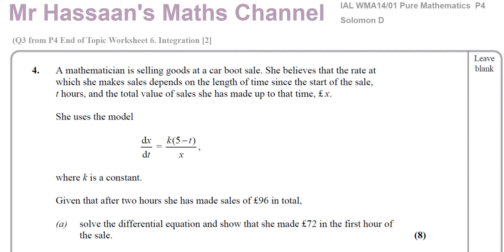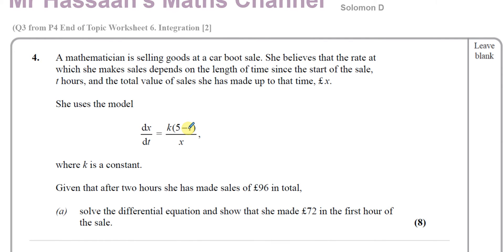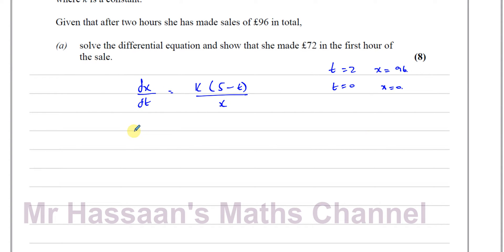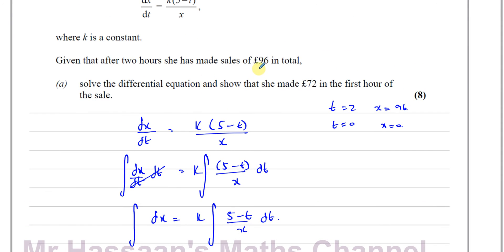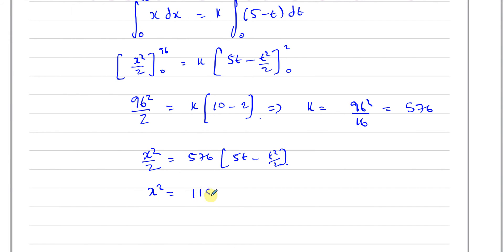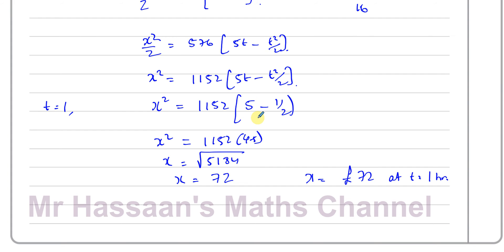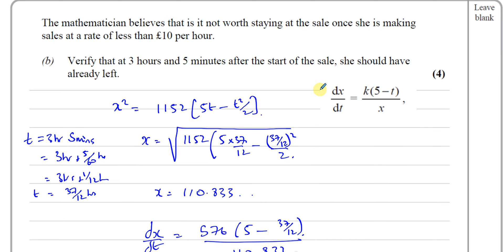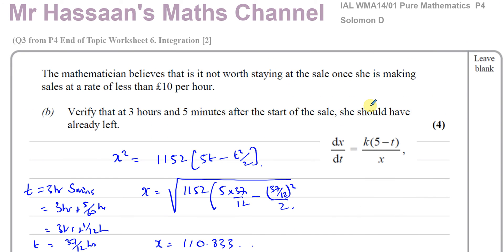[3] A2 (IAL) Pure Mathematics (P4) Solomon D Q4 Differential Equations